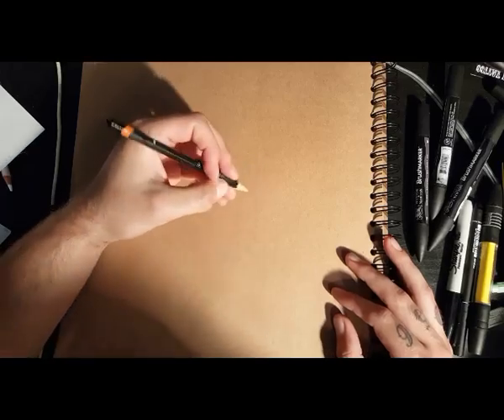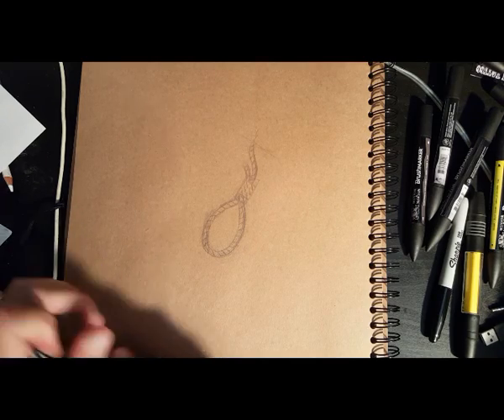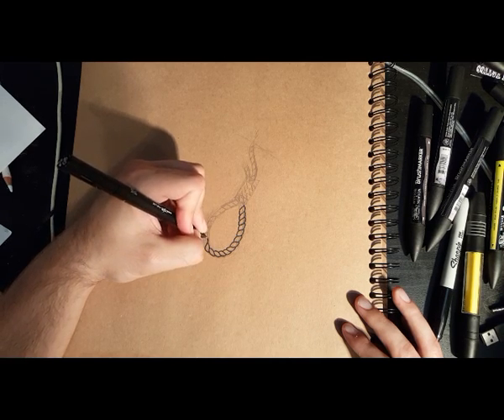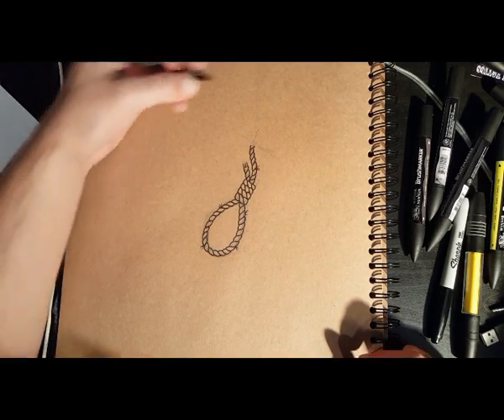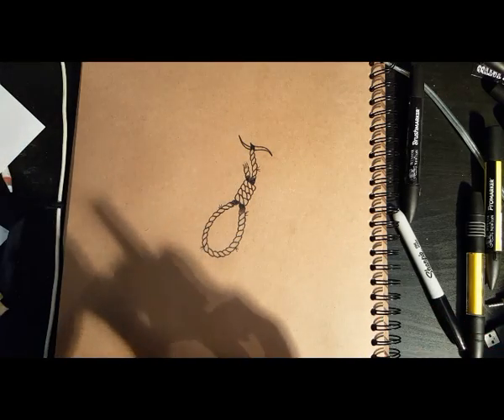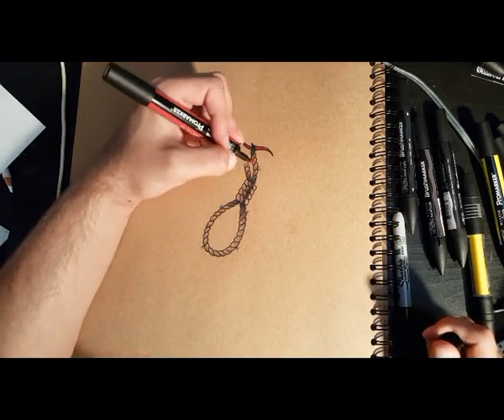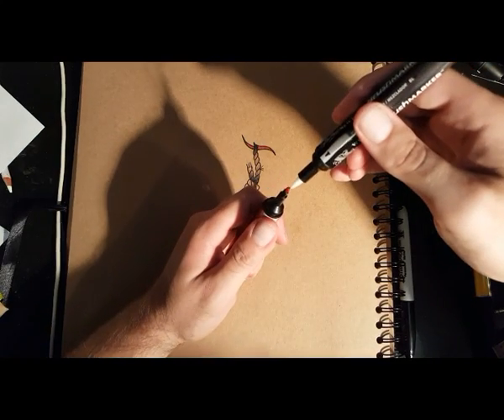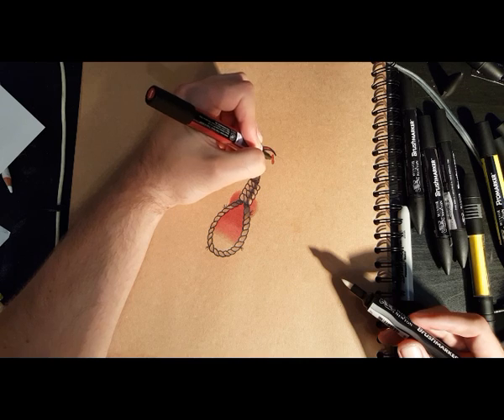How to Draw a Hangman's Noose by thebrokenpuppet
How to Draw a Hangman's Noose. All in realtime talking you through everything as I do it. Enjoy!